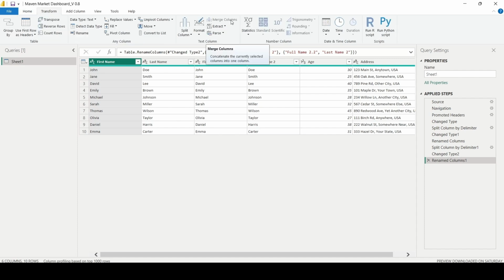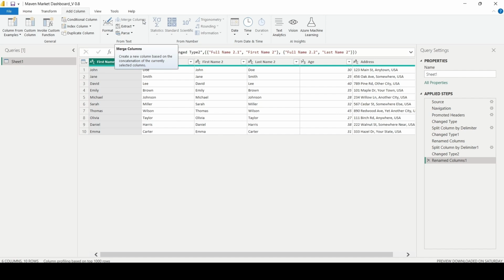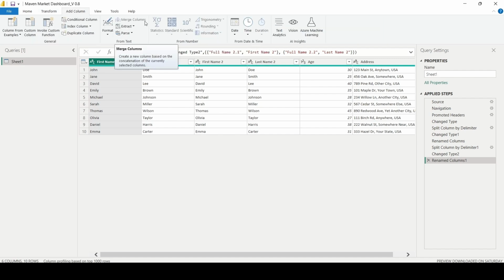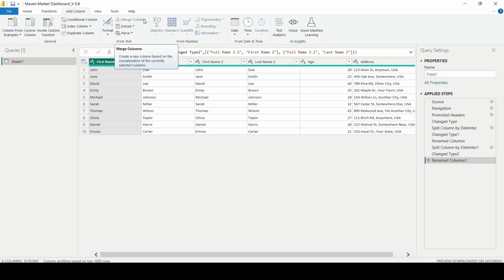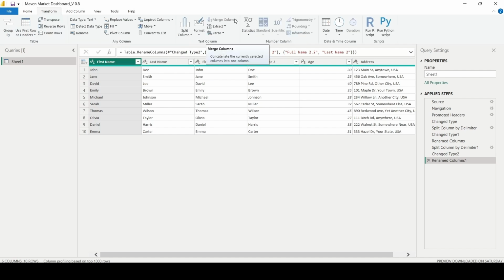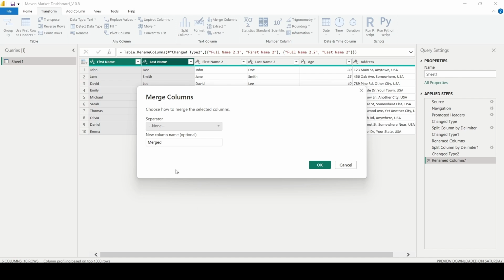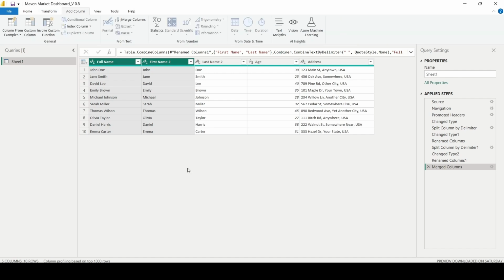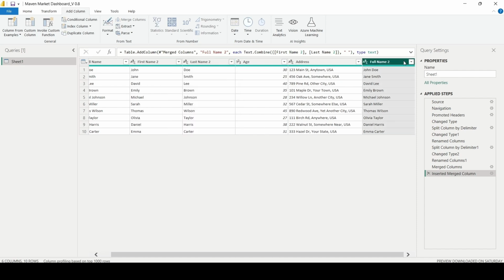Difference between Transform and Add column tabs in Power BI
Understand the key difference between Transform and Add Column in Power BI. This lesson covers:

- When to use Transform for modifying existing data.
- When to use Add Column for generating new calculated fields.
- Best practices for data transformation and modeling.

Use the right approach for efficient data structuring.